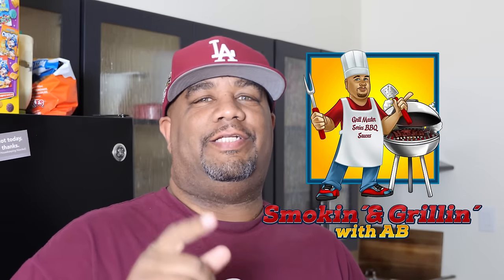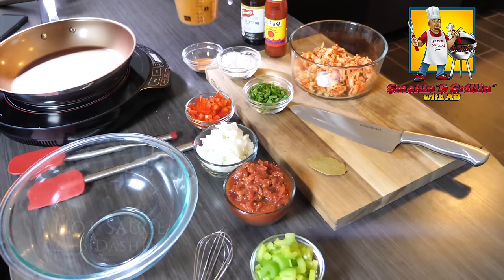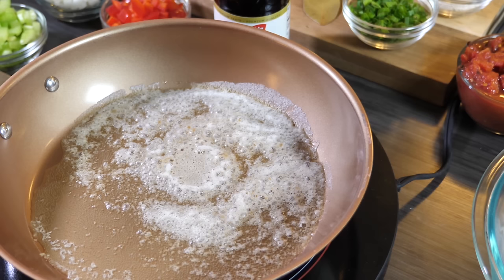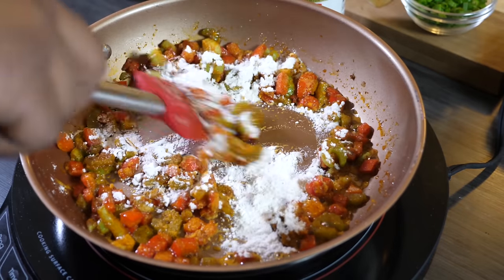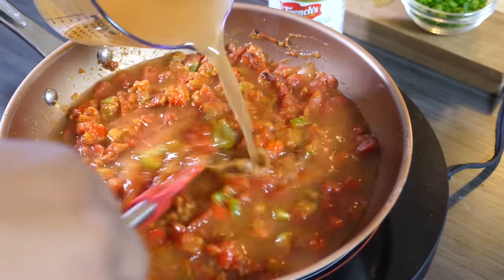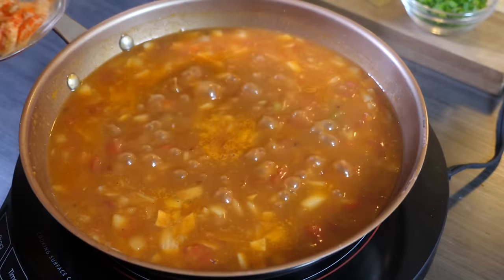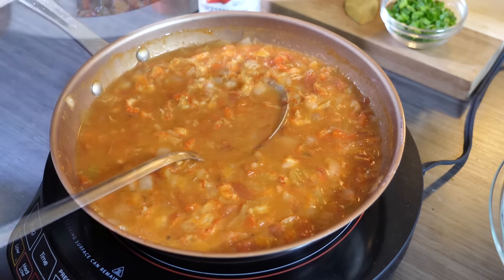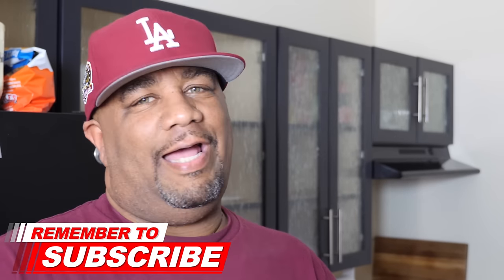Etouffee | Crawfish Etouffee | Cajun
Etouffee | Crawfish Etouffee | Cajun - Now this is the 2nd of to Cajun / Creole recipes so far. I'm creating a playlist that will have nothing but cajun and creole recipes in it. In this video I asked if anyone has any names for this playlist please let me know. We can take several suggestion and vote for the best name. So enjoy this easy to follow video recipe, Crawfis Etouffee.

Etouffee is defined as a Cajun Stew that smothers rice.

Ingredients:

3/4 - 1 lbs Cooked Crawfish or Shrimp
1 Tbsp Cajun Seasoning
Medium or Long Grain Rice
1/4 cup Green Onions, Garnish
3 Tbsp Butter
1 Tbsp Worcestershire Sauce
1 cup Diced Onions
1/2 cup Green or Red Bell Peppers
1/2 cup Chopped Celery
1/2 cup Diced Tomatoes
2 cups Chicken Stock
2 - 3 Dashes of Hot Sauce
2 Tbsp Flour